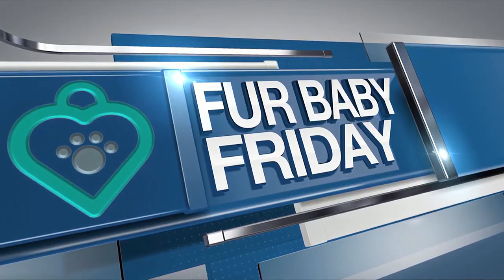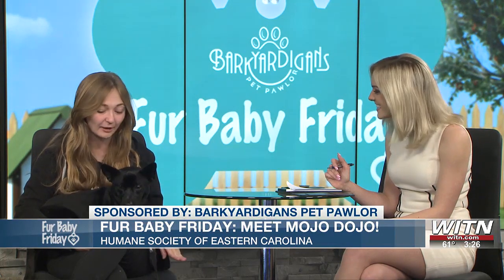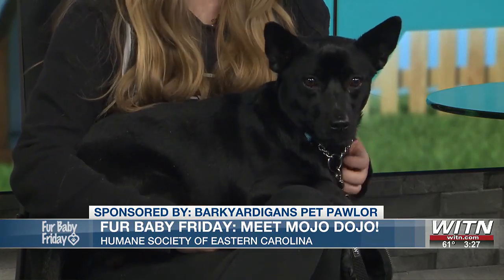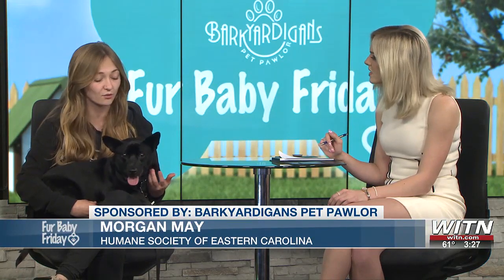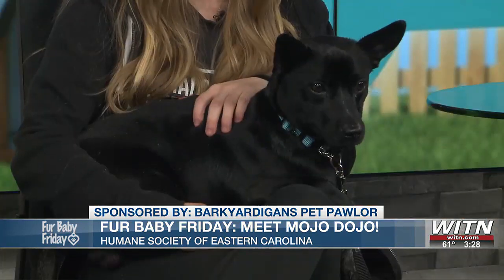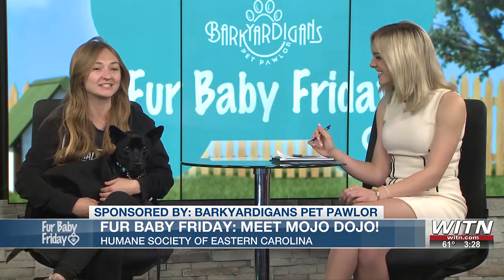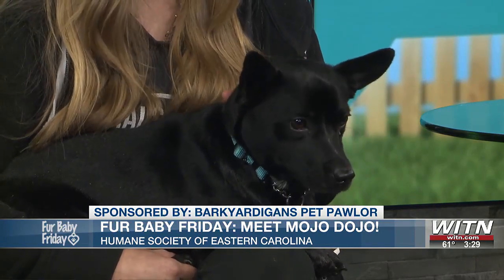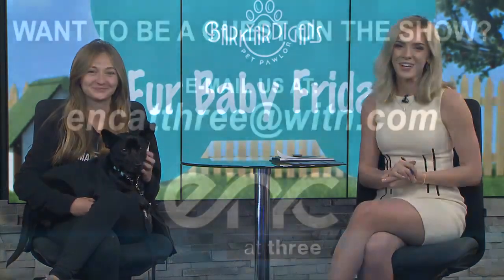Fur Baby Friday - meet Mojo Dojo